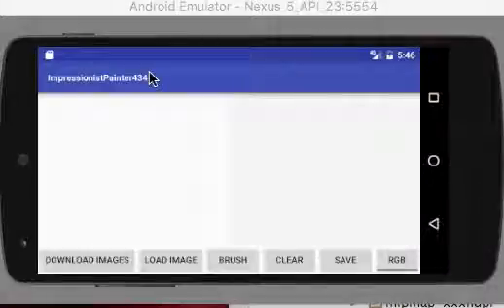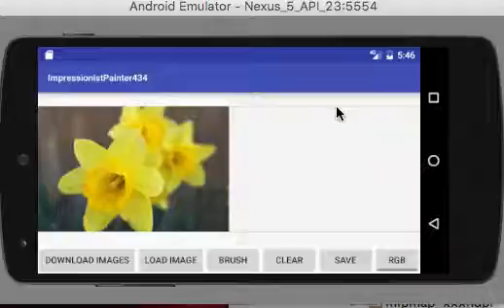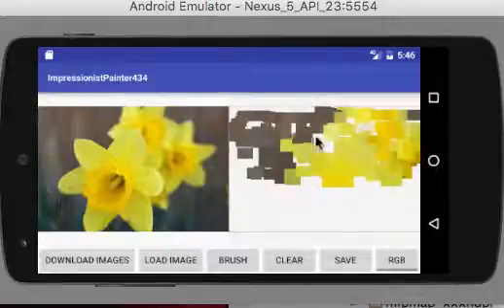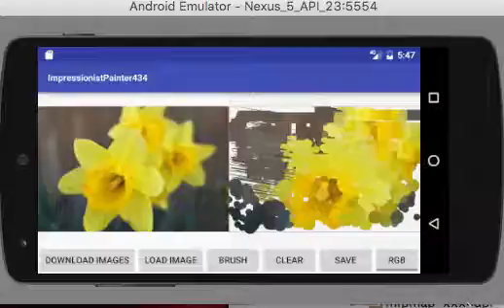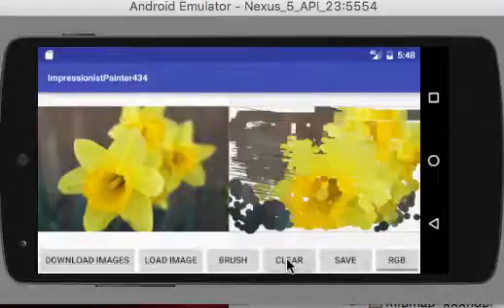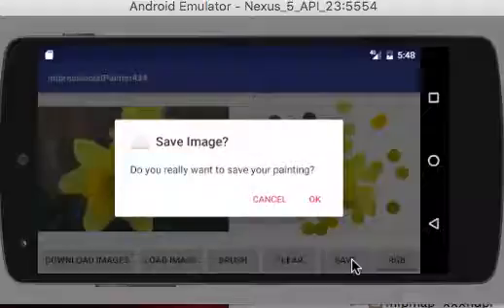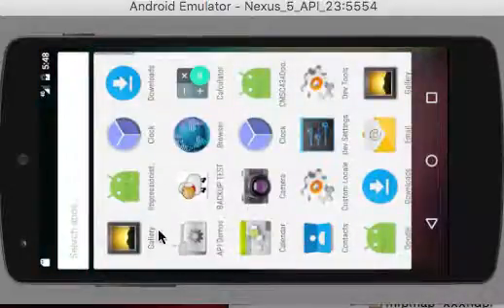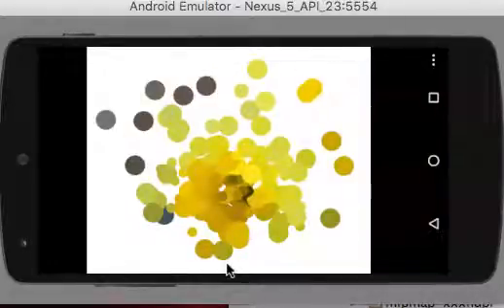CMSC434 IA09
Android Impressionist Painter